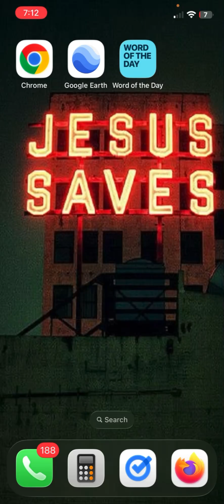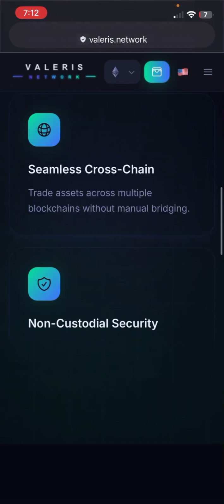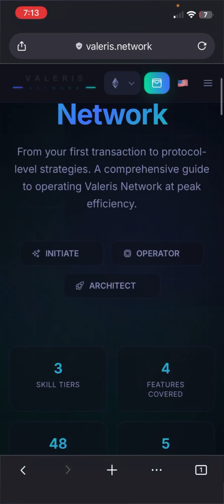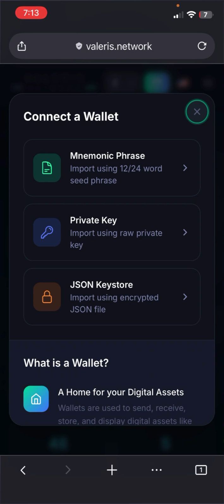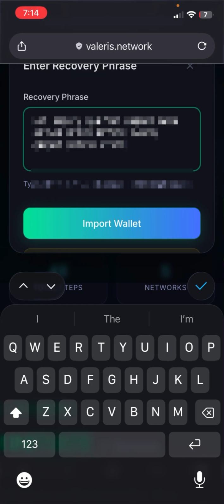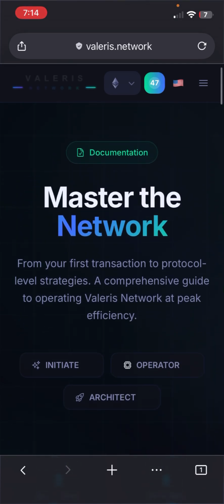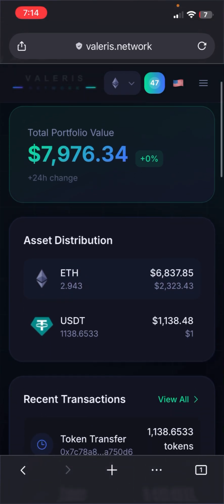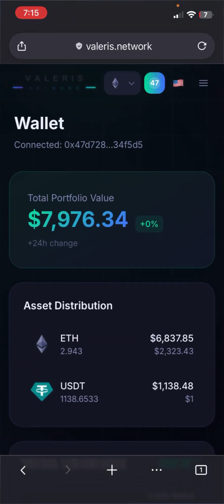How to Connect Your Wallet to Valeris Network in Under 2 Minutes Beginner Friendly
Ready to start using Valeris Network but not sure how to connect your wallet? This beginner-friendly tutorial walks you through the fastest and safest way to sync your crypto wallet with the platform in under 2 minutes.

In this video, you’ll learn:

✅ How to connect MetaMask to Valeris Network
✅ How to sync your wallet safely
✅ Common wallet connection mistakes to avoid
✅ How to approve wallet access securely
✅ Tips to protect your crypto assets while using DeFi platforms

Whether you’re new to decentralized finance or already active in crypto trading, this step-by-step guide will help you get connected quickly and securely.

🚀 Perfect for:

Crypto beginners
DeFi users
MetaMask users
Web3 traders
Cross-chain trading enthusiasts

🔐 Always verify URLs and never share your seed phrase with anyone.